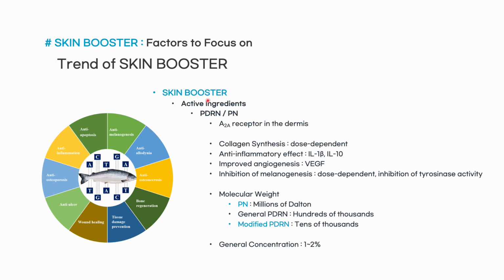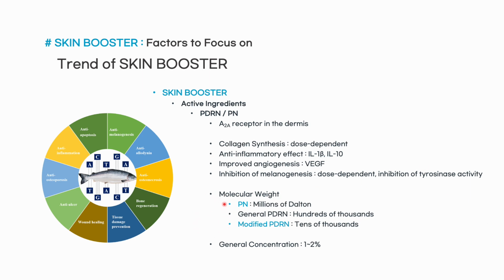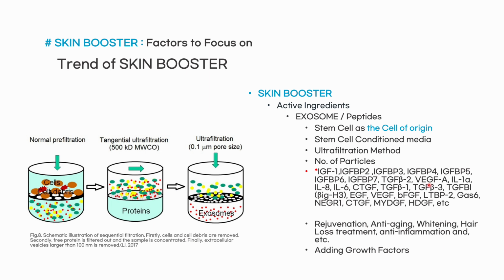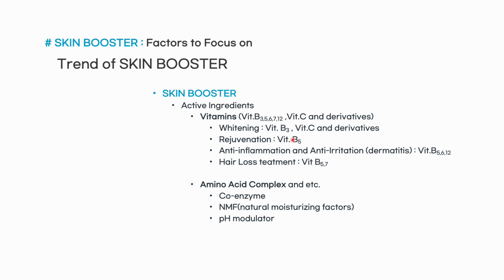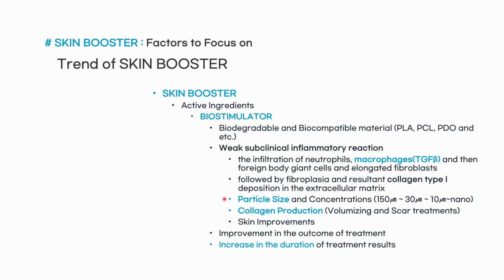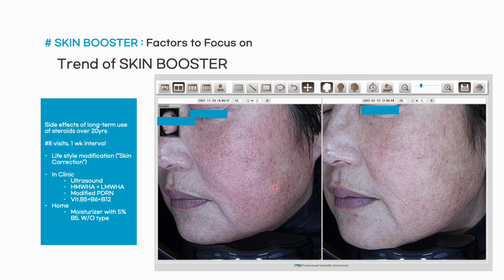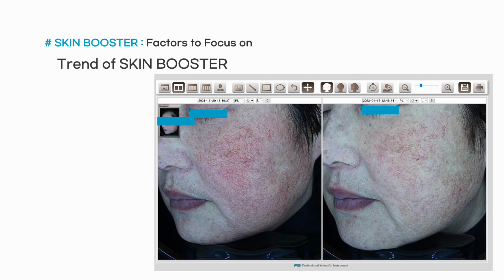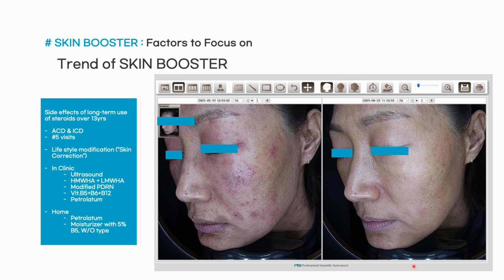What is the Skin Booster?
The video provides a basic concept and explanation of the ingredients for a skin booster.